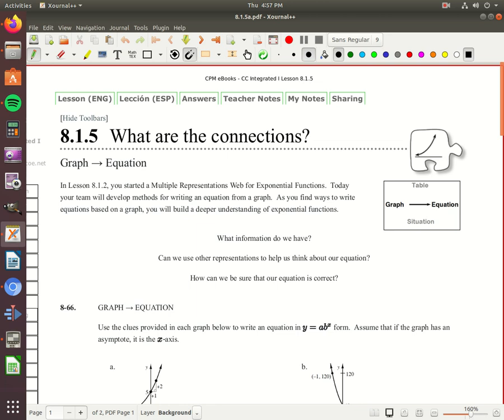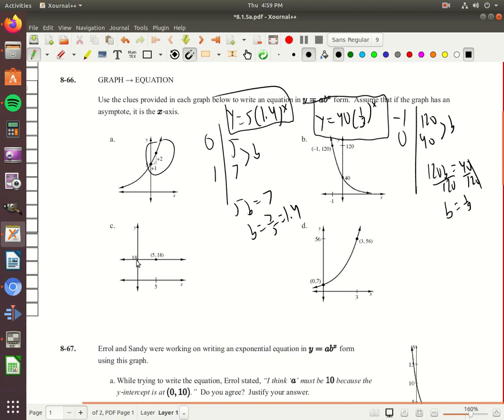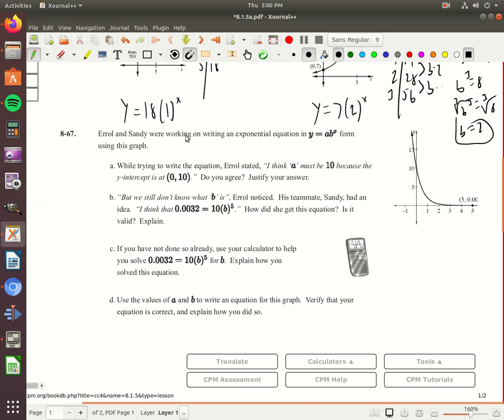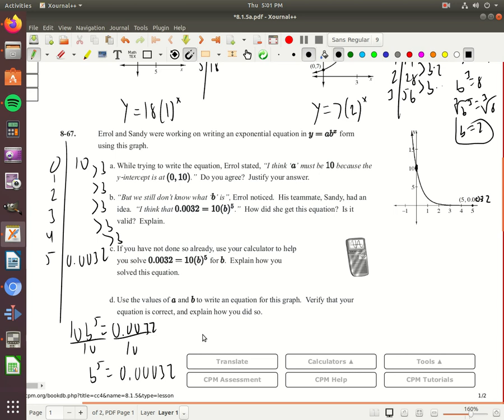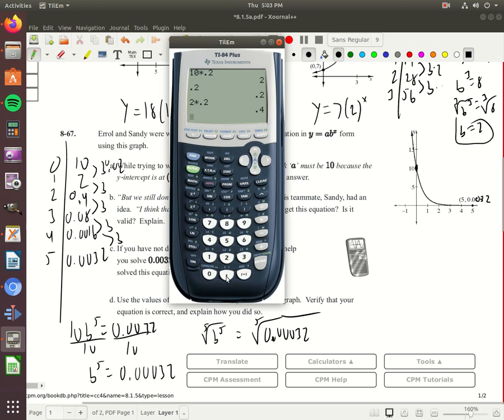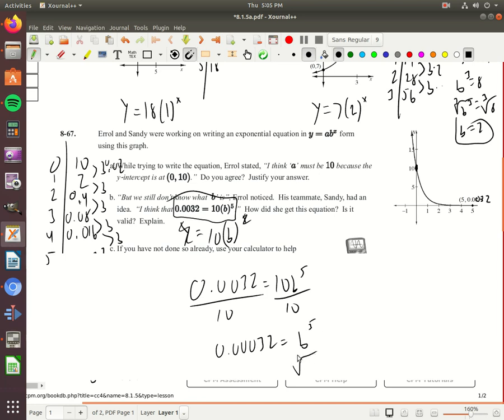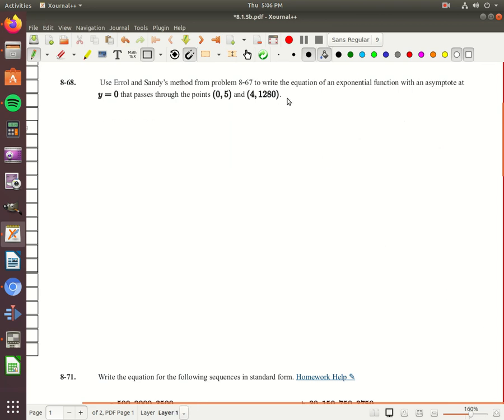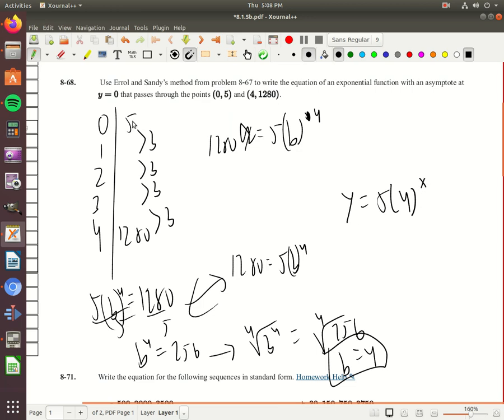Int 1 - 8.1.5